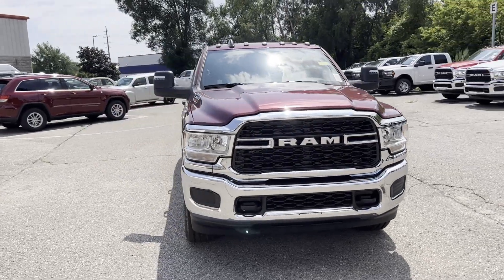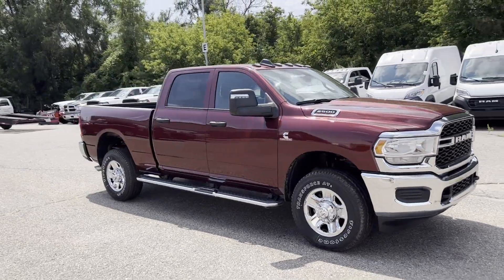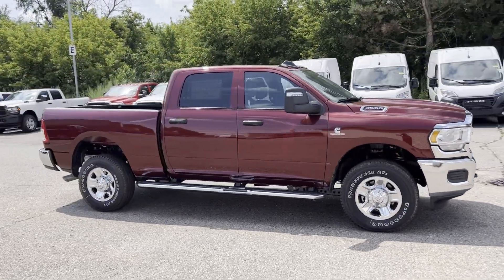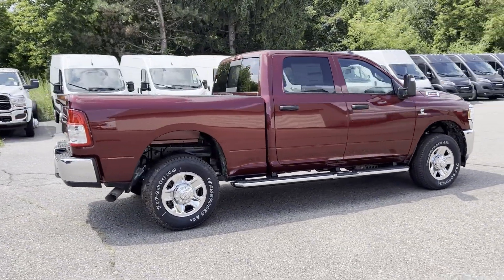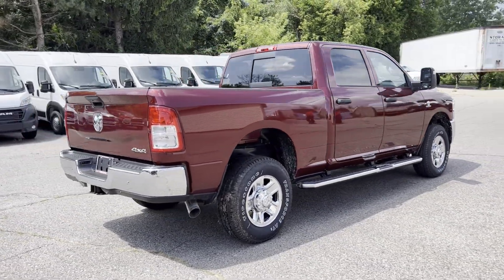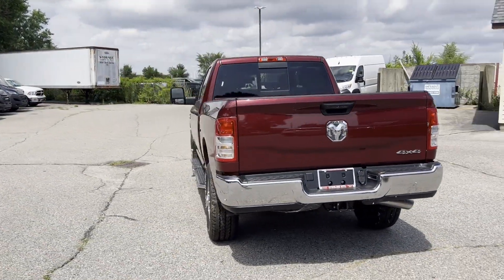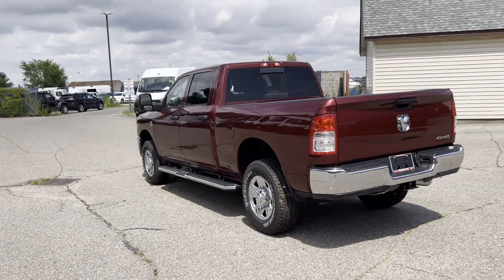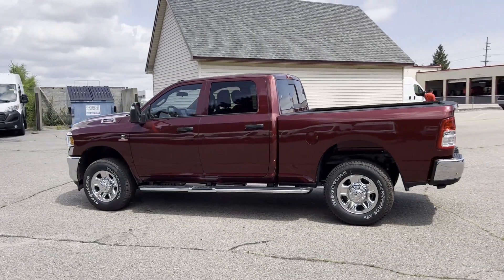2024 Ram 2500 Tradesman Clinton Township, Richmond, Warren, Sterling Heights, Center Line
2024 Ram 2500 Tradesman 3C6UR5CL0RG292548 Video